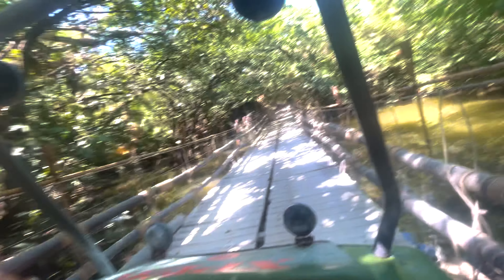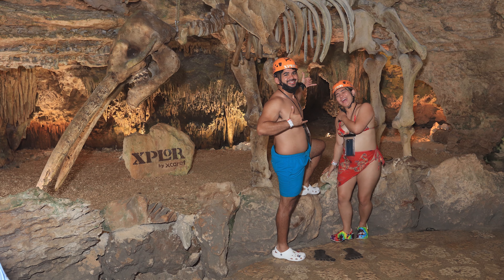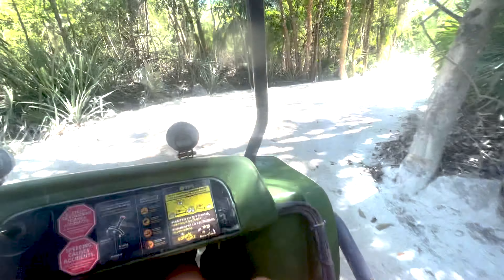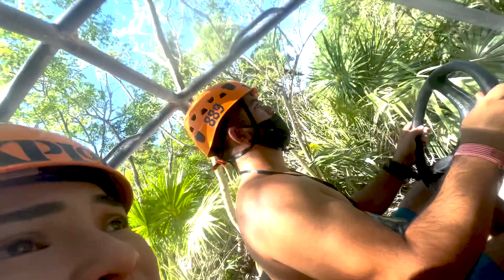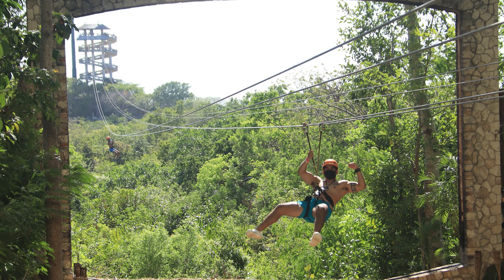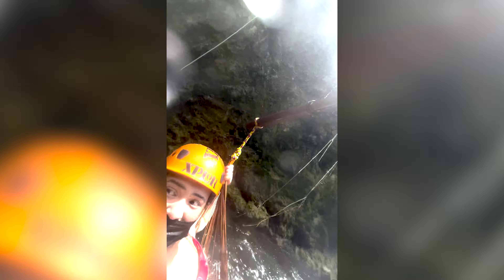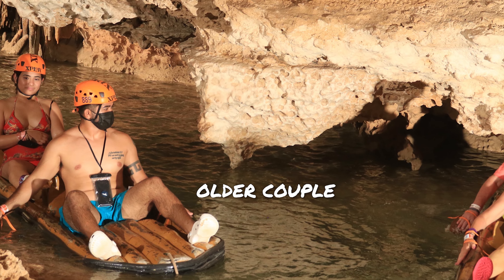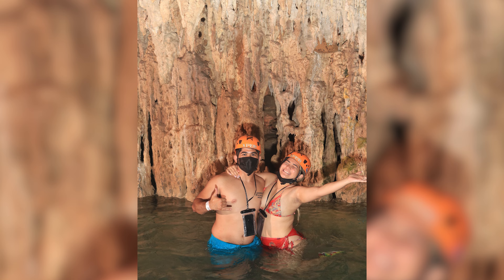Xplor Adventure Park Review (Playa Del Carmen, Mexico)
Here is our little review on Xplor!